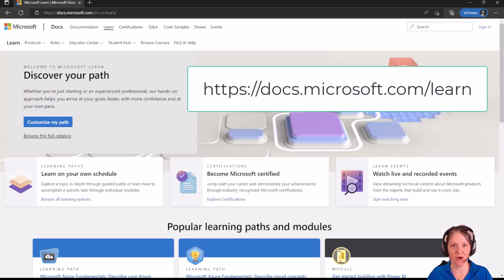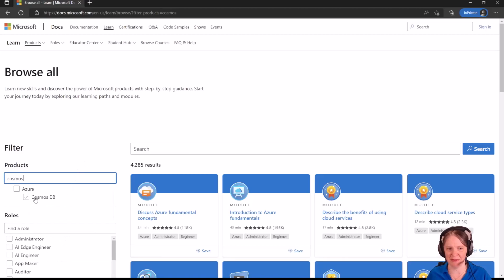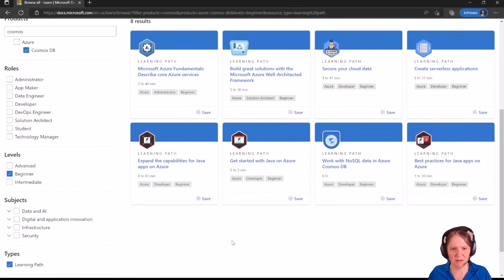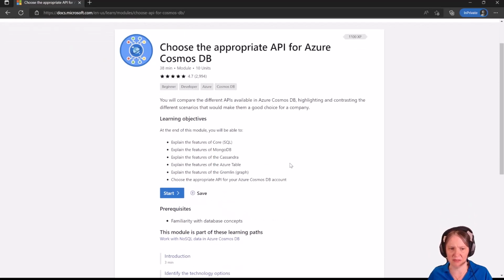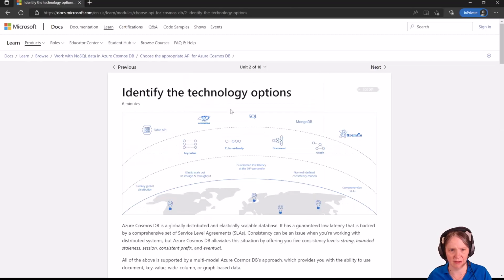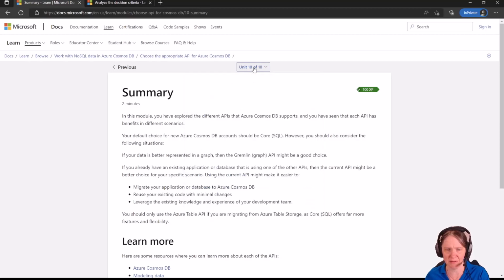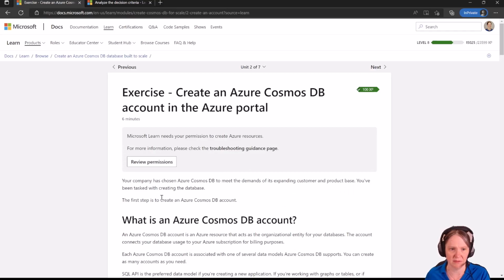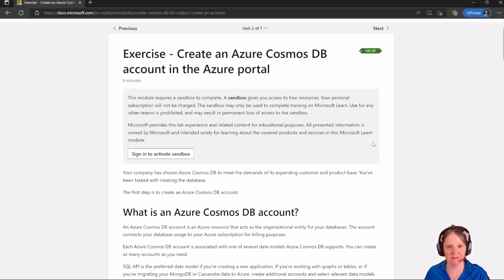Navigating Microsoft Learn’s Learning Paths, Modules, and Units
Not familiar with Microsoft Learn? Overwhelmed by all of the choices on what to Learn? Join me - Sadukie - as I show you some of my tips & tricks for navigating Microsoft Learn and show learning paths, modules, and units. I also cover a note about working with their sandboxed environment. By the end of this, you should feel more comfortable navigating and learning in Microsoft Learn.